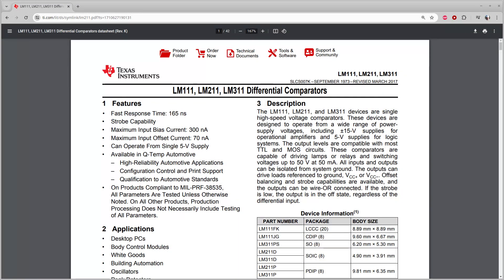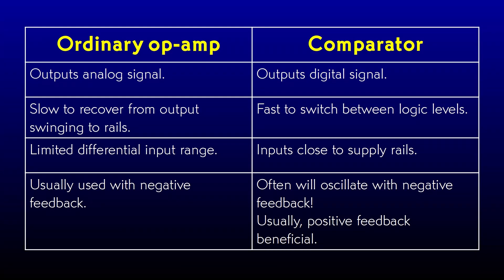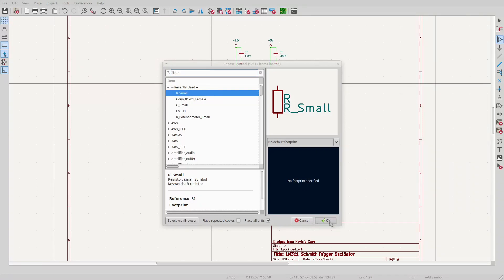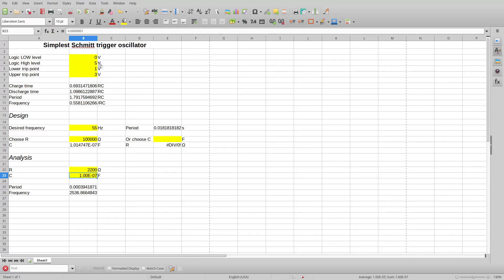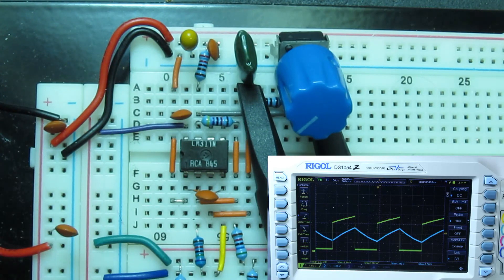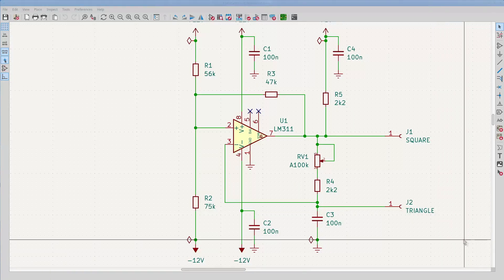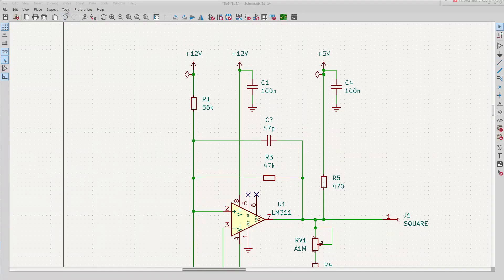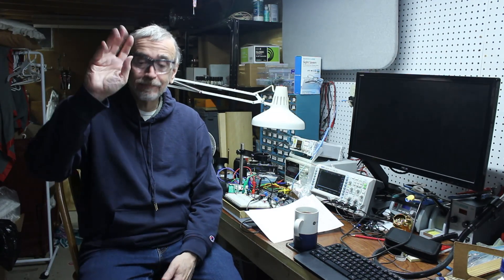Audio Synthesis Ep005: LM311 Schmitt trigger oscillator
A Schmitt trigger based on a LM311 voltage comparator gives us an
oscillator with repeatable amplitude and frequency.

TIMELINE

00:00 Intro
00:34 LM311 voltage comparator
01:19 Comparator vs ordinary opamp
02:50 Putting the LM311 in a circuit
04:15 Setting Schmitt trigger voltages
05:39 Setting oscillator frequency
06:31 First test of the oscillator
10:05 Correcting the design
12:23 Revising the build and testing again
13:37 Limitations of the design
13:56 Outro

CREDITS

Images:

Used under explicit grant of license.

All trade dress visible in screen captures from web sites is the
intellectual property of the respective site owners.